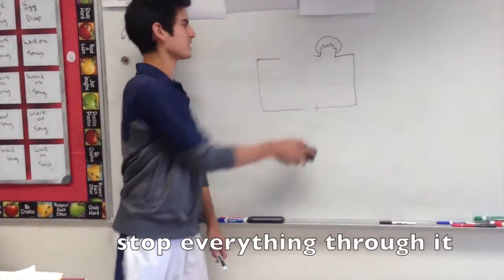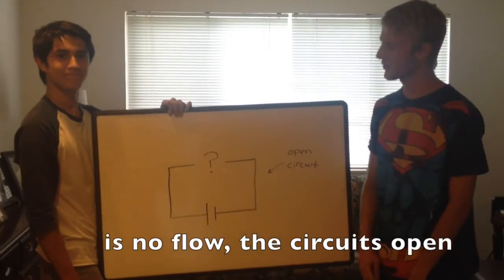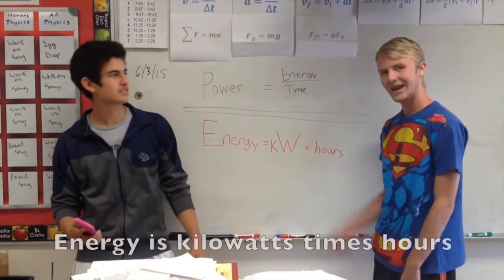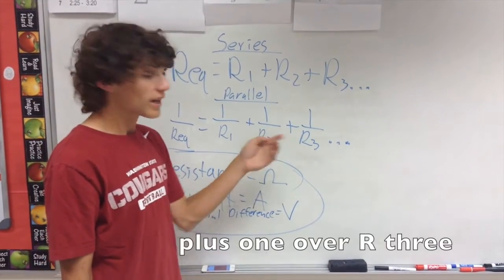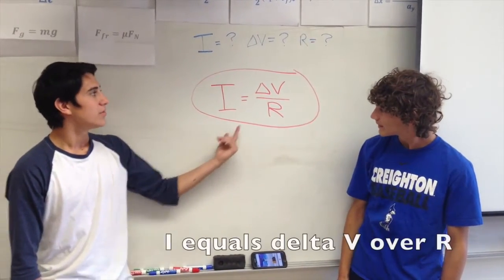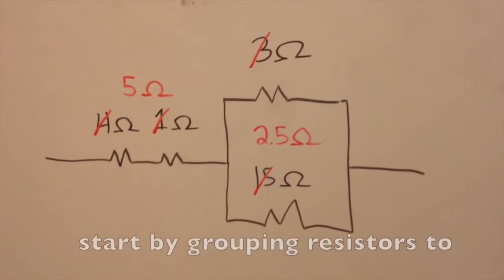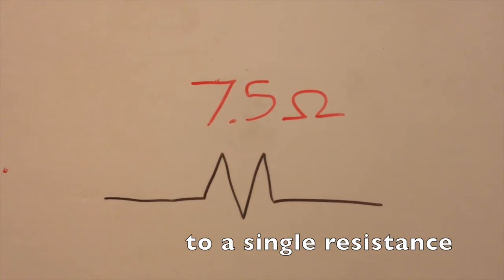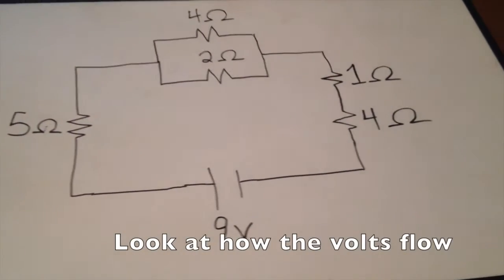Physics Song: Circuits and Circuit Elements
An education rap project done for Mrs. Tillenburg's Honors Physics class.